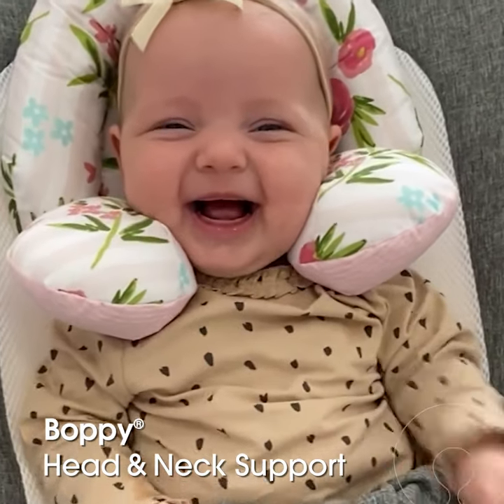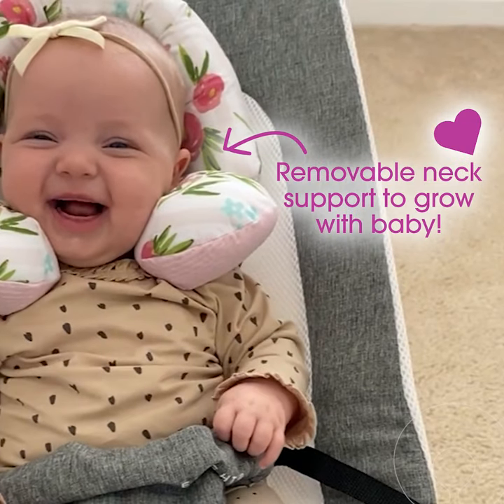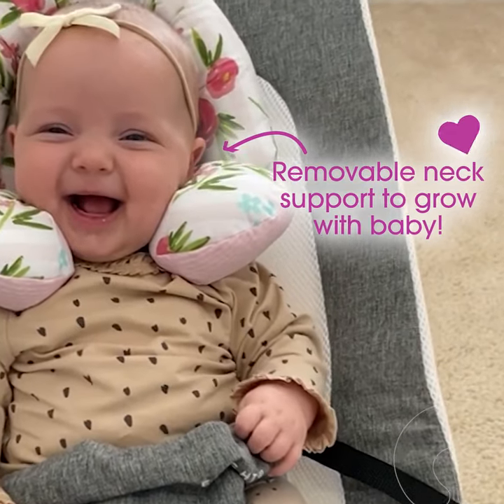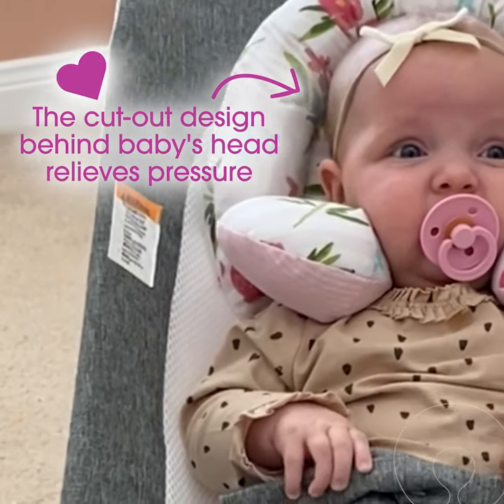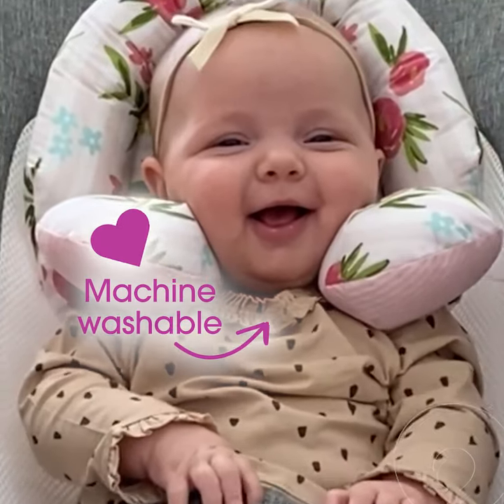Boppy® Head & Neck Support- SQ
Support your baby’s little head everywhere and anywhere. The Boppy® Head and Neck Support provides the perfect head support in strollers, bouncers or swings. The cut-out design relieves pressure while keeping your baby's head safely cradled. Featuring a cushioned removable neck ring that provides neck support for your baby through toddlerhood. Reversible design with comfortable cotton blend on one side and cooling mesh on the other.